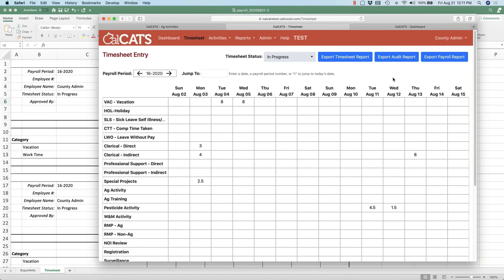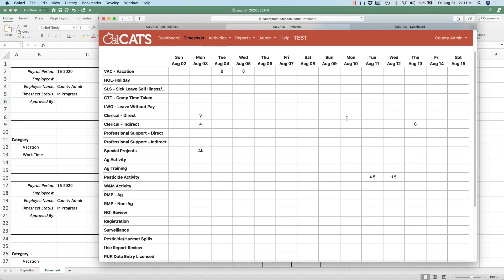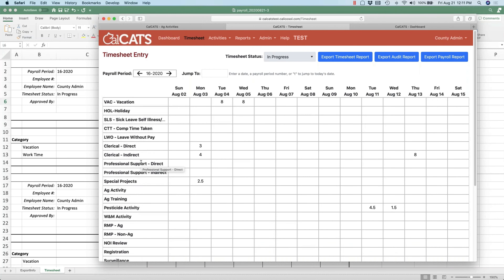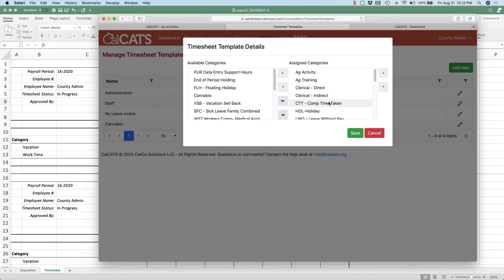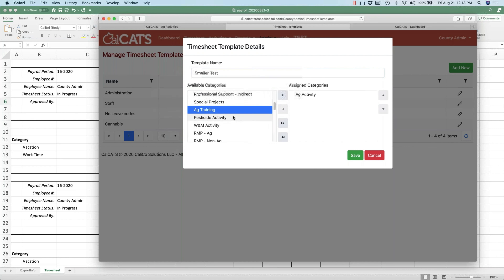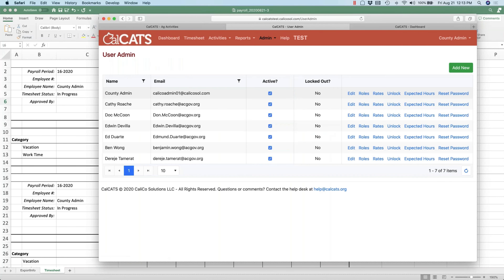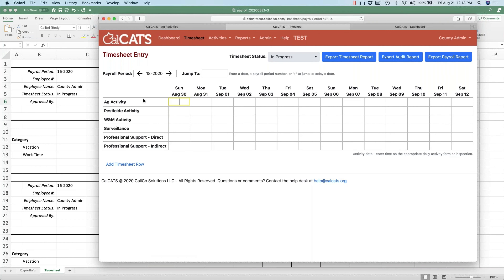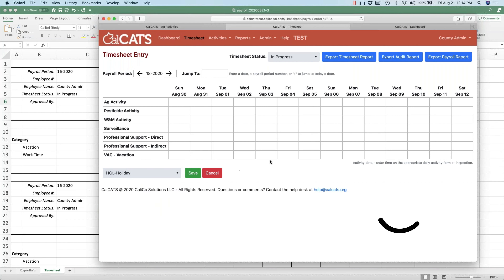CalCATS - keep the timesheet category list small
Here you see how to configure CalCATS so the amount of timesheet categories stay small to not overwhelm the user.